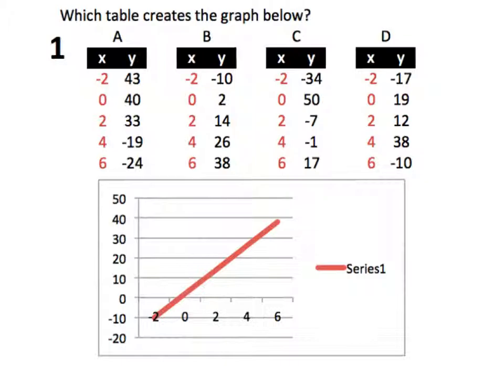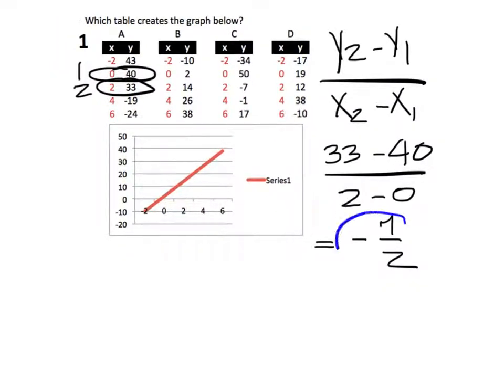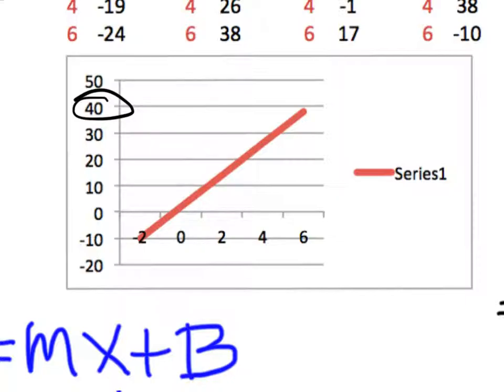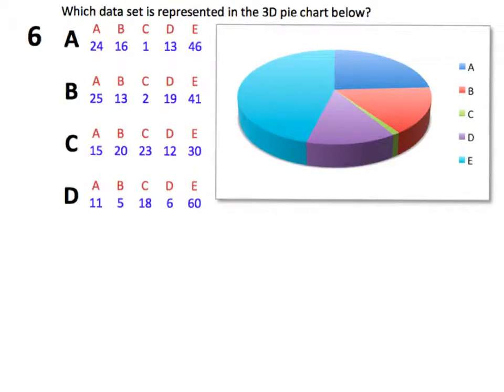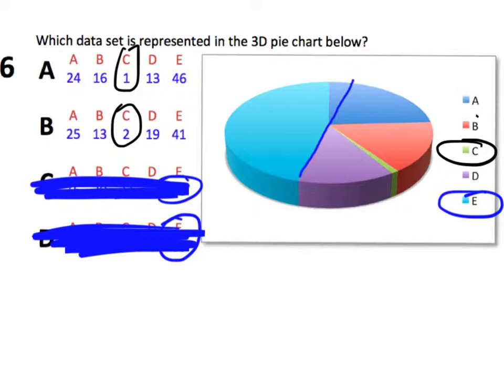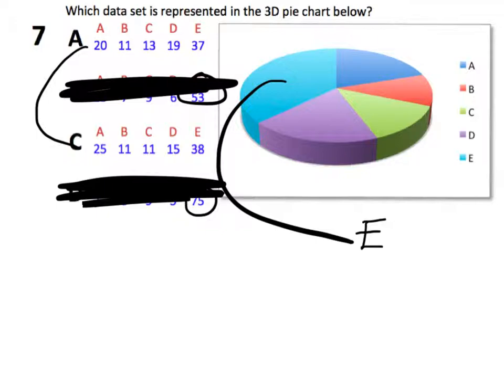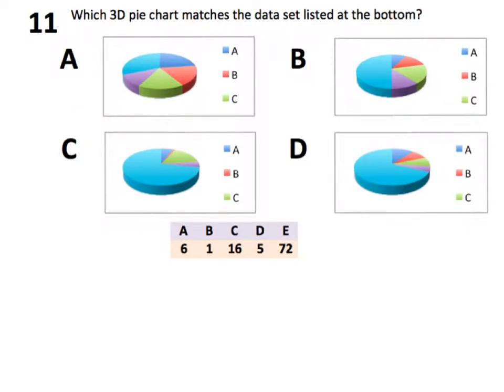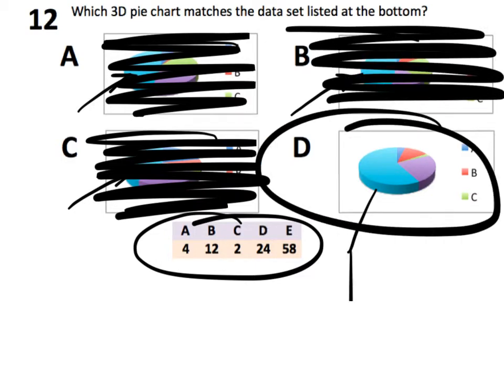1-12-15 Algebra 1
Choosing a pie chart based on 4 choices of data.
Choosing date based on 4 choices of a graph or pie chart.